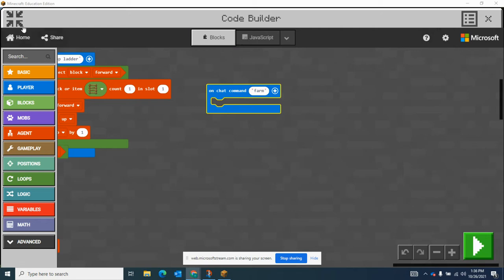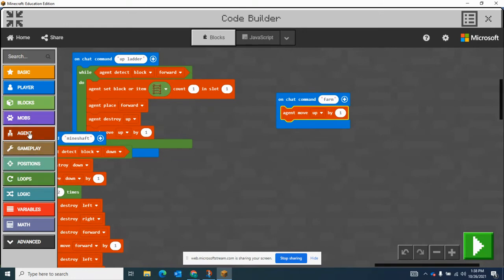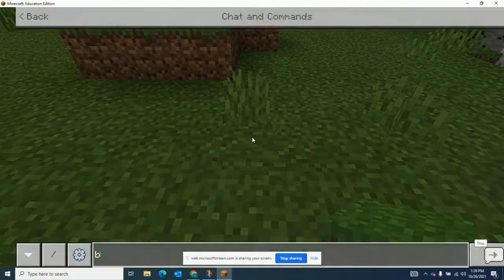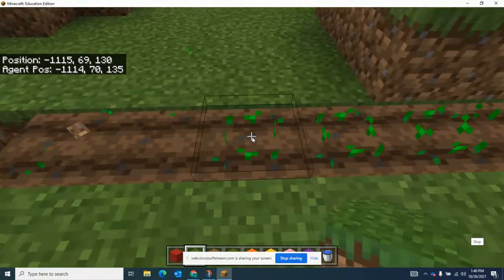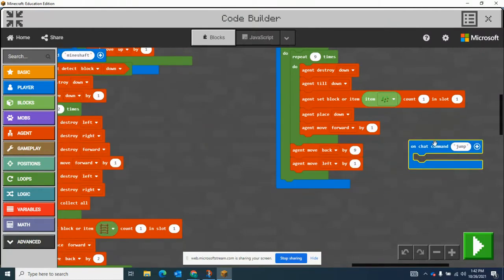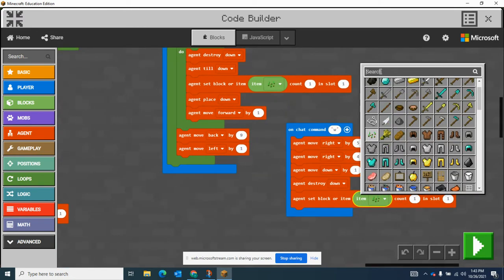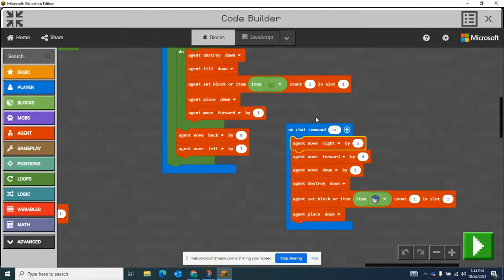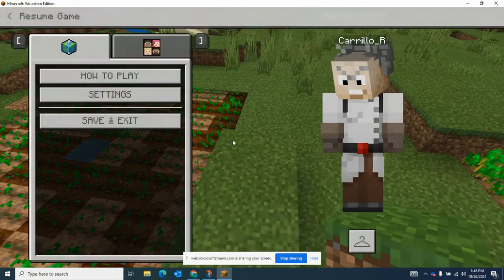Minecraft Education Edition: How to make a farm agent 9x9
Minecraft for education. learn how to make a agent that creates a farm. till, seed, wheat, farm